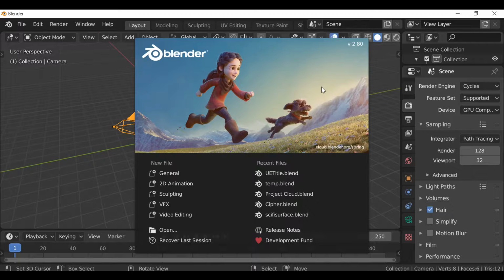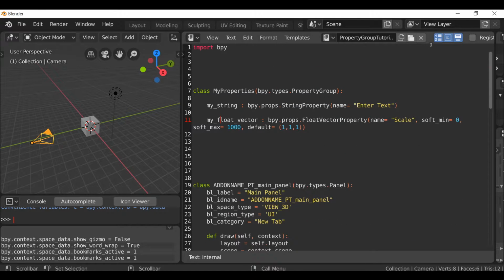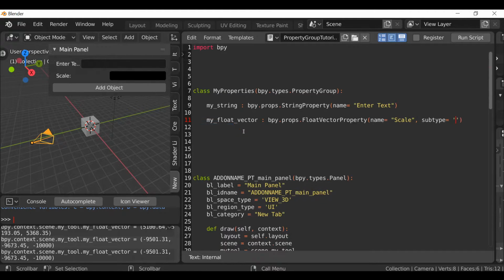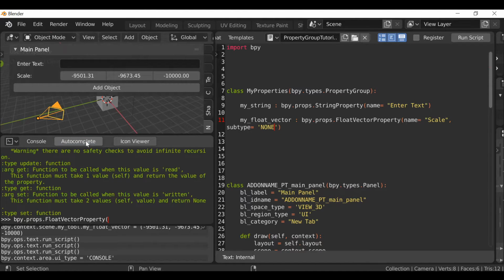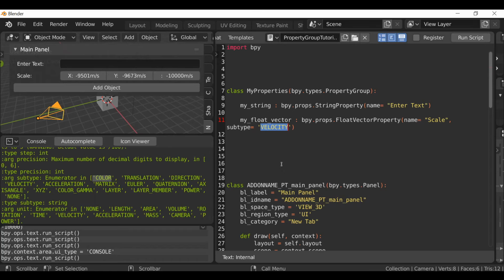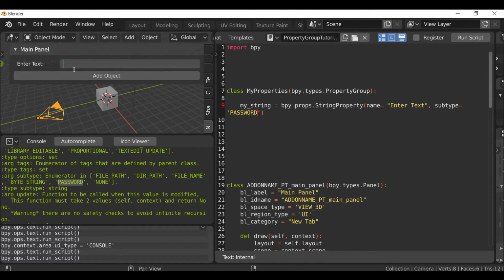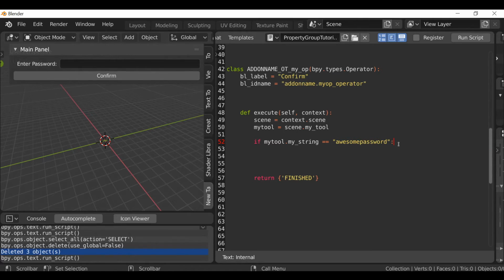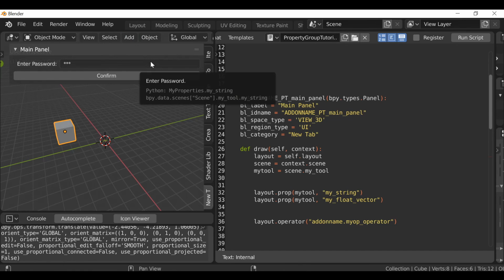Blender Python Tutorial : Property Subtypes and Password Protection [learn python for beginners]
In this Blender Python Tutorial, we will be taking a look at some different Subtypes for our Properties like Password Protection and more!.

Looking to learn Python for beginners? You are in the right place.

Simply by changing the subtype of a property can change how the property is displayed on a panel or dialog box.

In the previous video you may have seen how we changed a simple Float Vector Property into a Color (with alpha) input.

Within custom properties we can define many different arguments such as the Name, description and so on. In this example we want to focus one one argument in particular and that is the subtype. Using the Python Console we can not only find what arguments we can use but also what subtypes and more.

You will find that some subtypes are useful for certain situations and depending on what option or value you want to display, the choice will vary.Thanks to the String Subtype,

I also wanted to show you a quick way to password protect your operations or options. You could take it further and add more features to it.